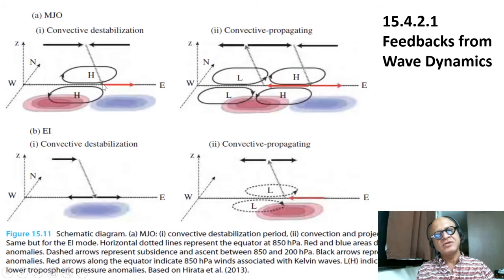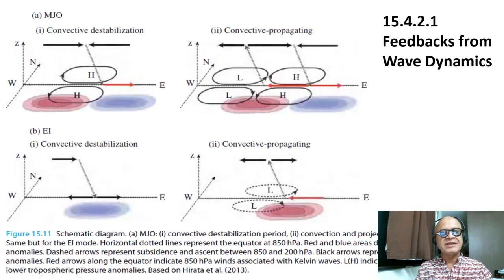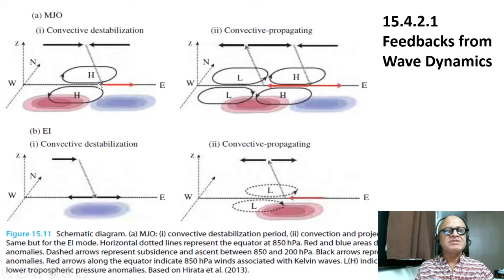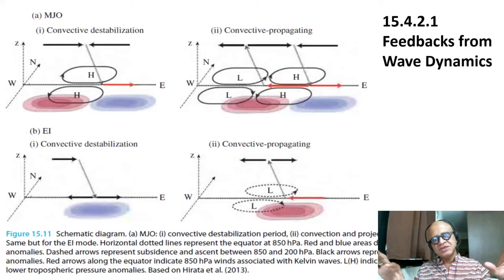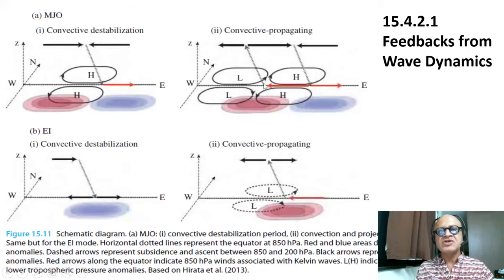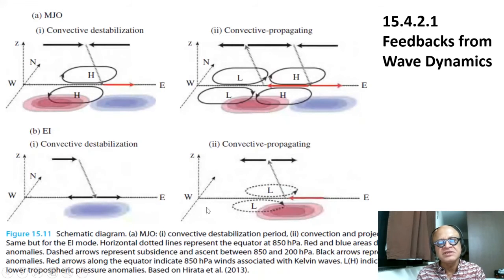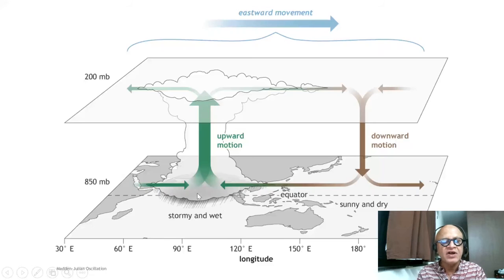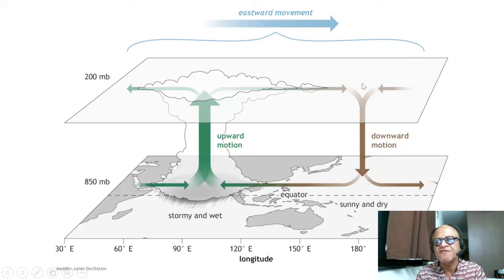7 Feedbacks from Wave Dynamics